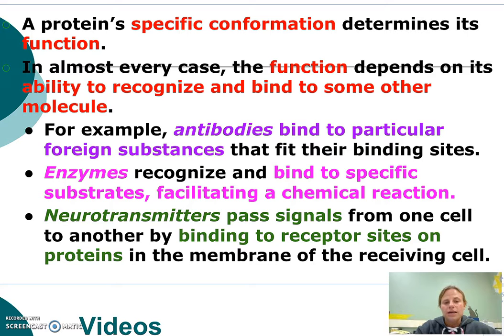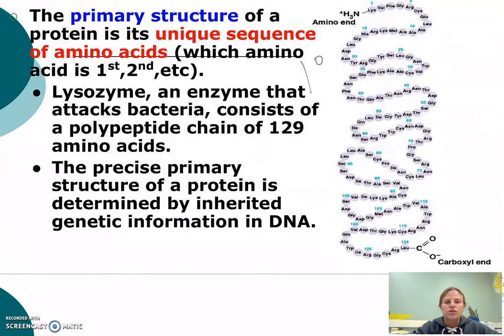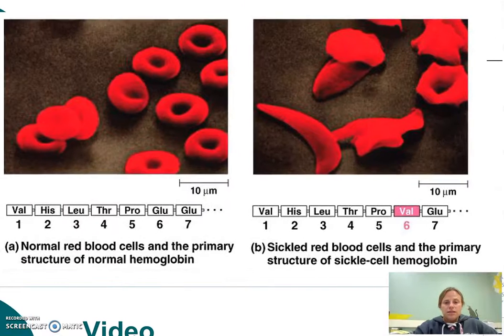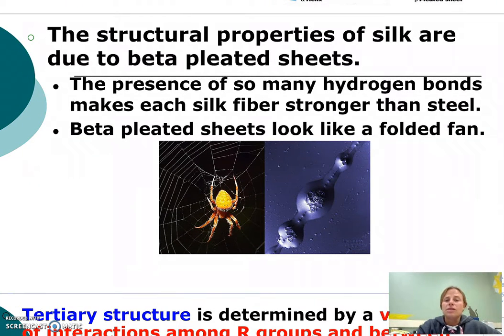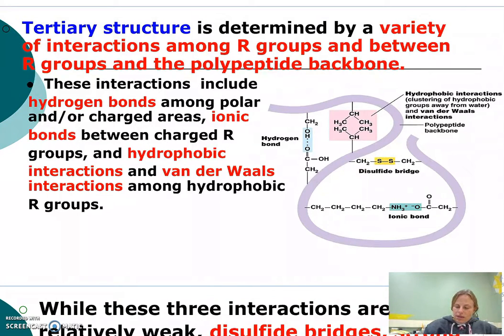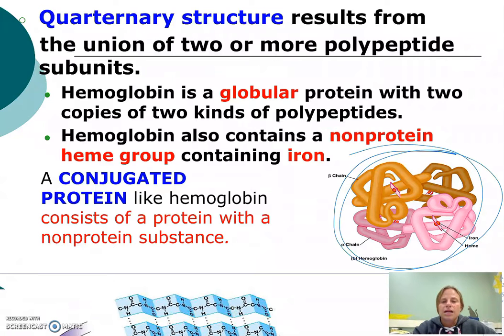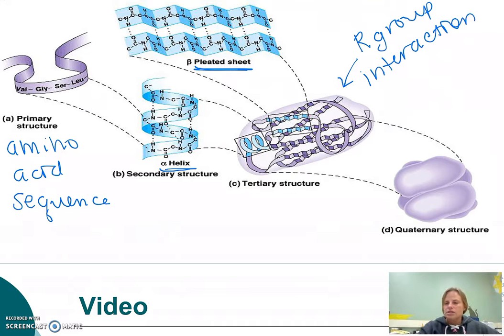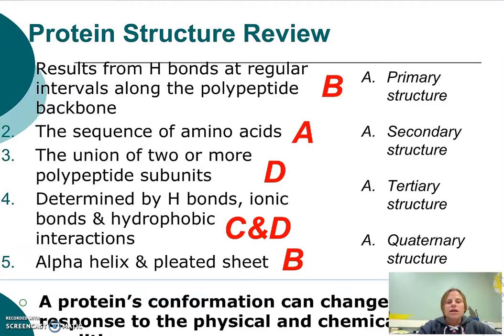AP_IB Bio - Unit-02 - Biochem and Org Mole - Slides 120-135